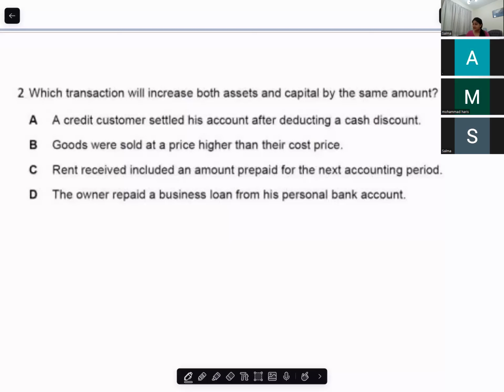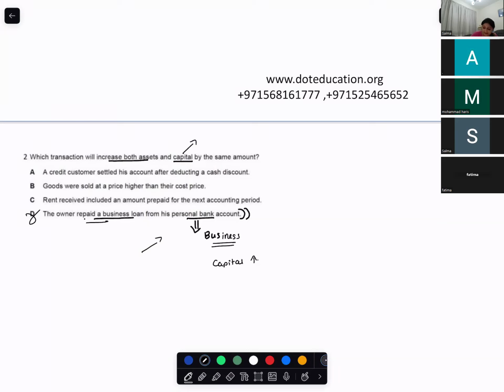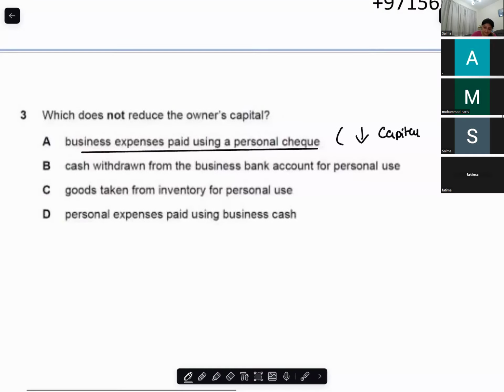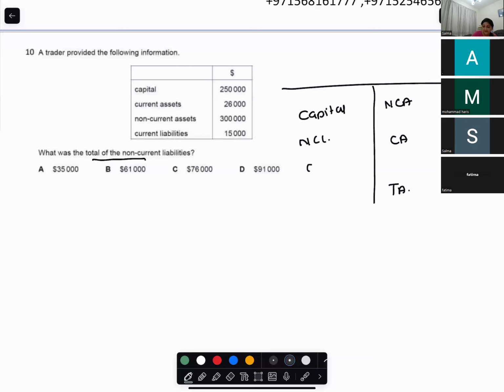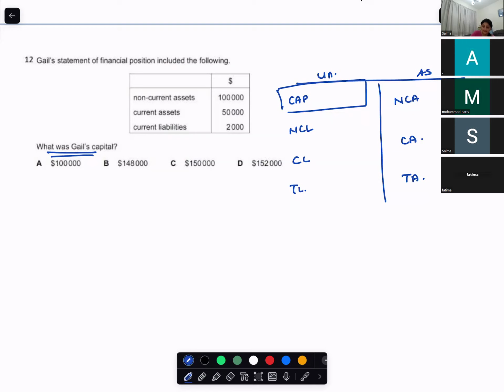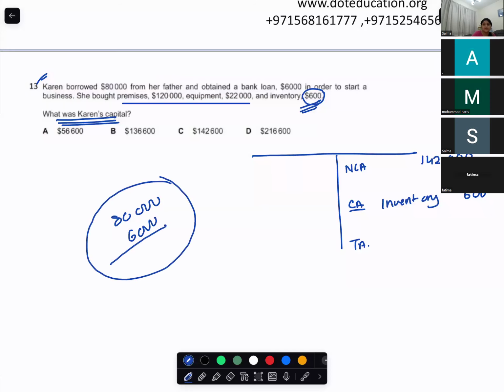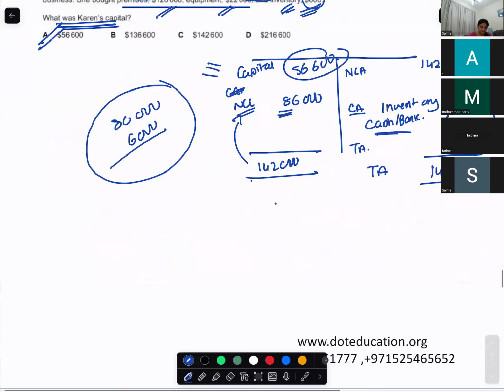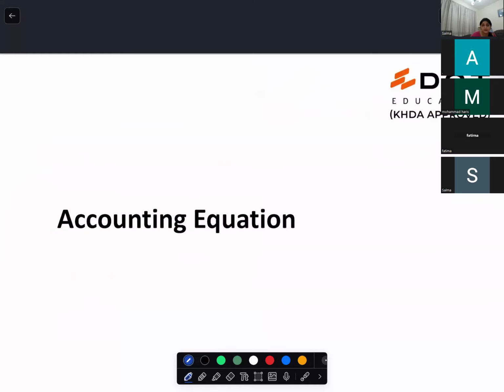Basics of Accounting MCQ